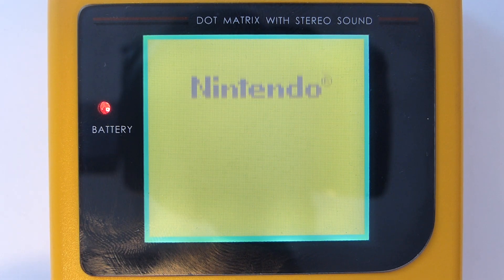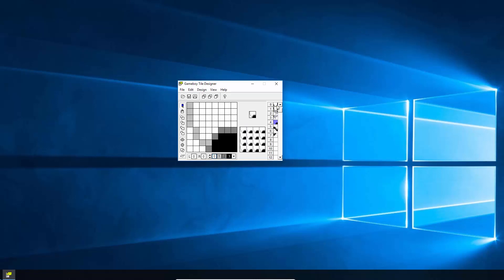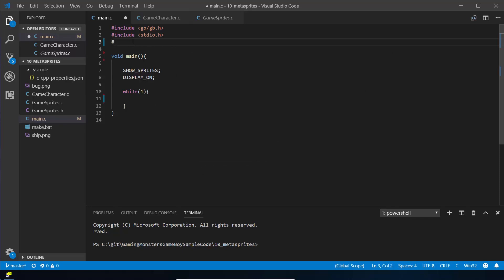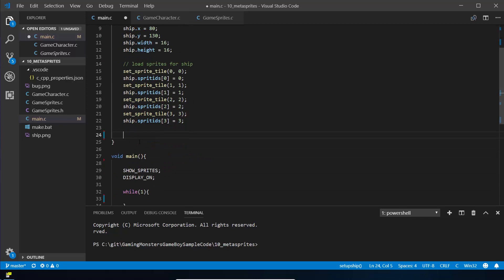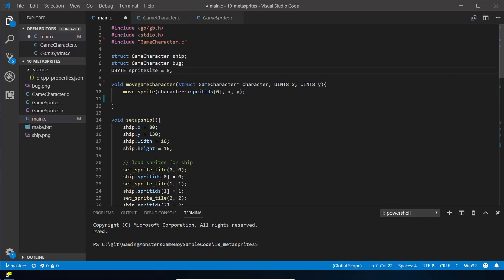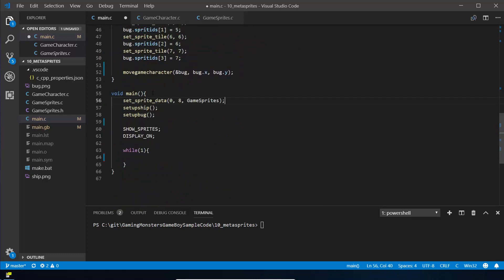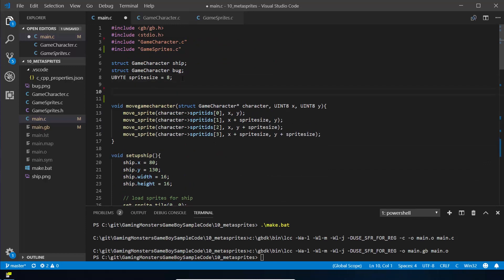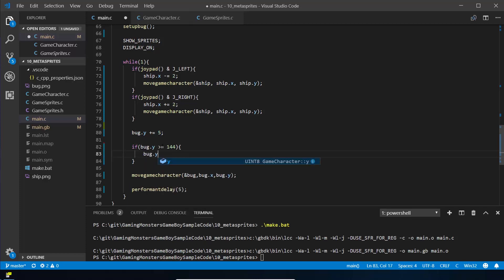"Meta-Sprites" - Part 9 Program Gameboy games - write your own Game Boy game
How to program your own GameBoy games using C and GBDK.

Start your journey to becoming an retro gaming developer by programming your own GameBoy game in C using the GameBoy Developer Kit (GBDK). In this ninth episode you will learn how to make game characters bigger than one 8x8 sprite by using Meta-Sprites and start to build a simple game.